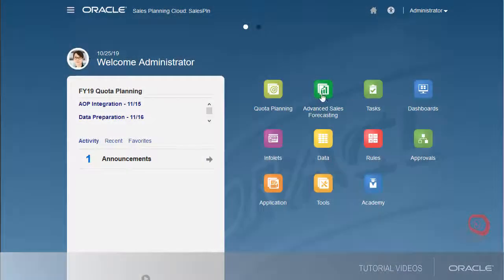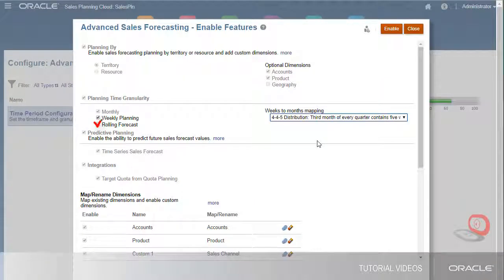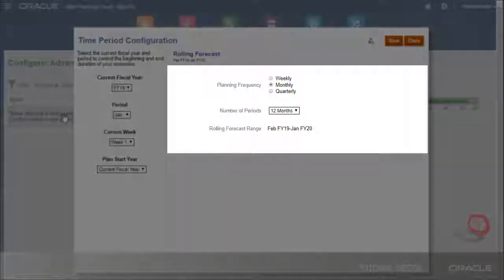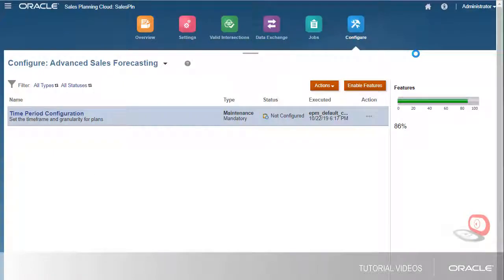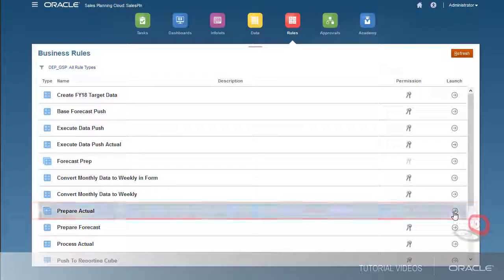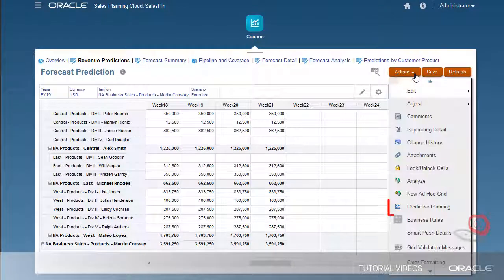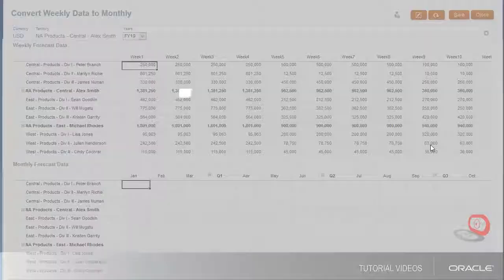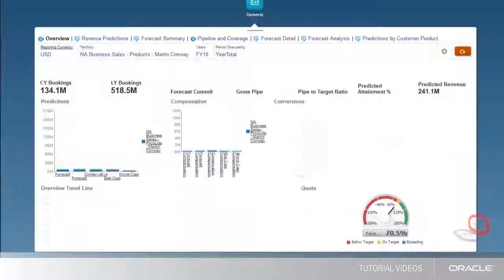Sales Planning | Forecasting with Different Time Granularities in Oracle Sales Planning Cloud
Learn how to forecast with different time granularities in Oracle Sales Planning Cloud. You configure weekly planning and rolling forecasts so that you can plan on a weekly basis. You convert Actual data from a weekly to a monthly basis so you have monthly reporting data. After updating weekly forecast data, you convert that data so that it can be reviewed on a monthly basis in reports.